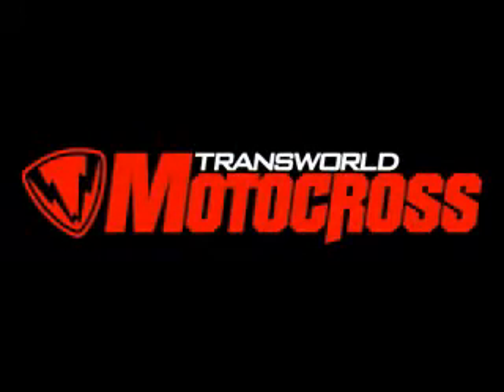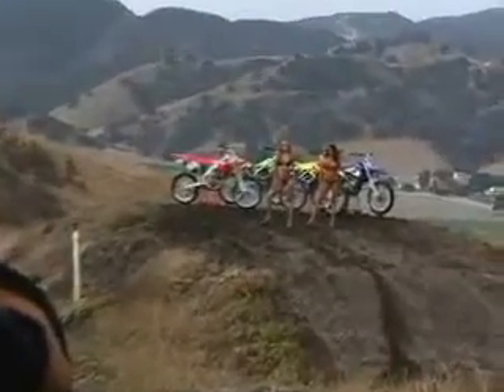111804250fshootout_dl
caption